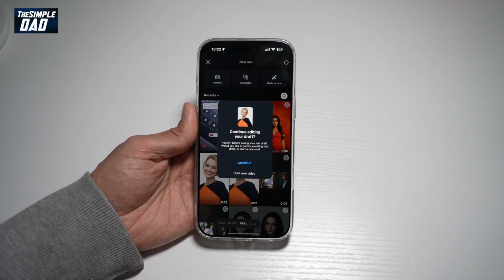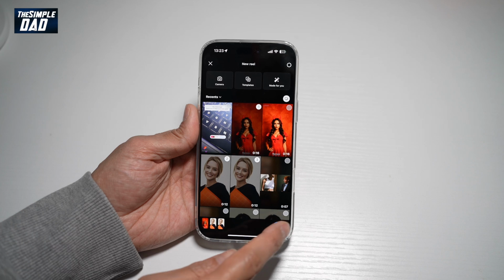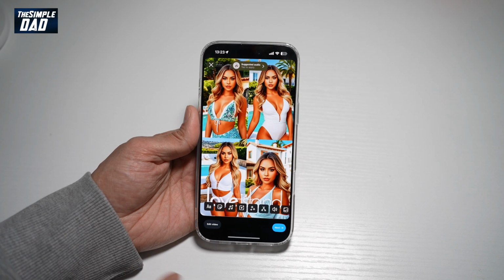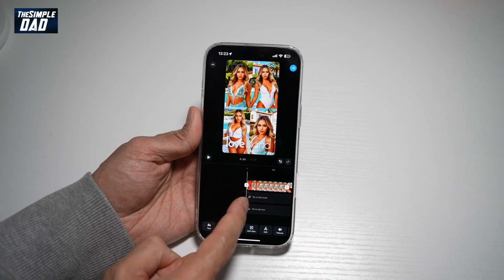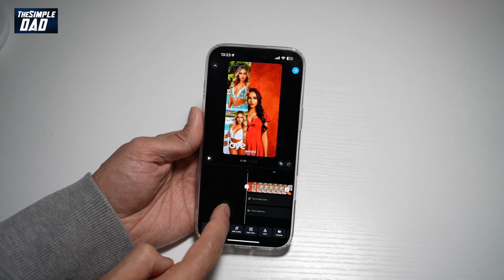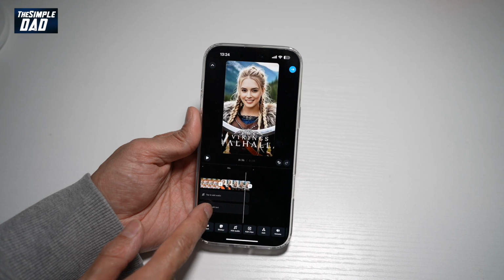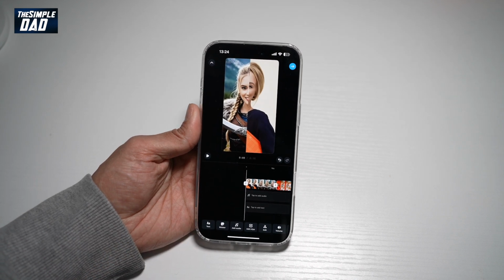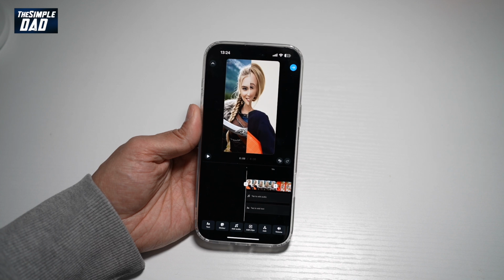How to Re Order Video Clips on Reel Timeline on Instagram 2025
00:00 Intro
00:10 Like or no Like
00:20 How to Re Order Video Clips on Reel Timeline on Instagram